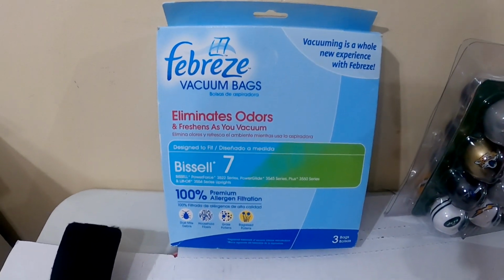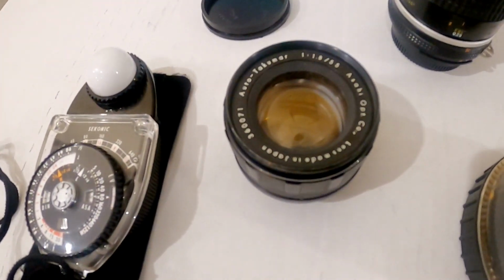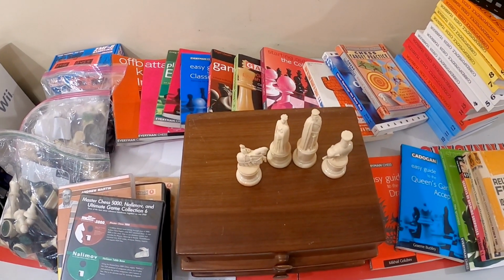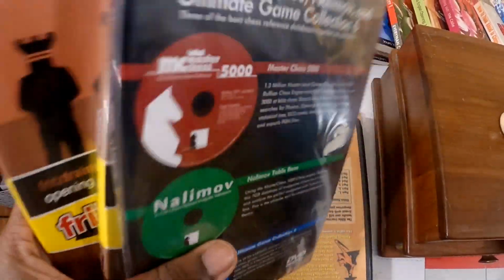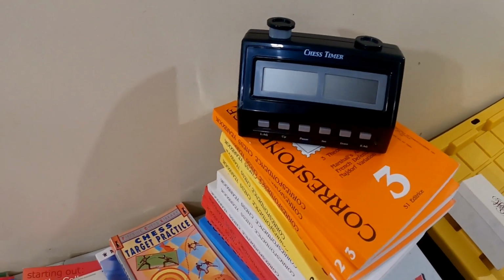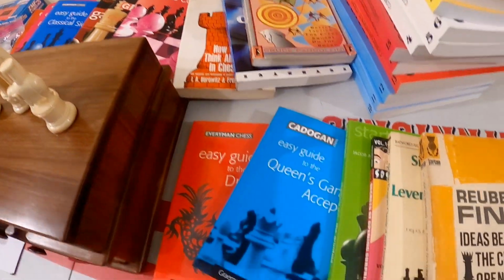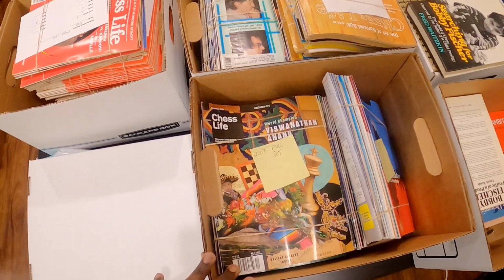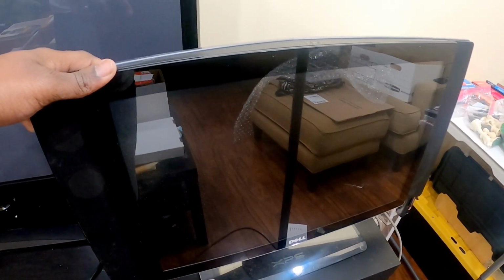I FILLED My Car AGAIN!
What Sold video, plus I made another trip to the chess club!

eBay Store